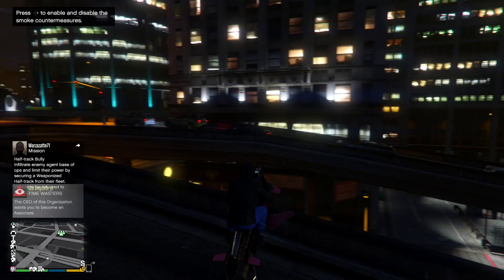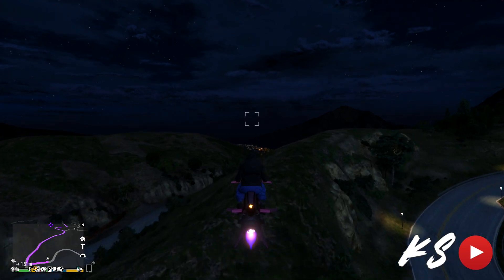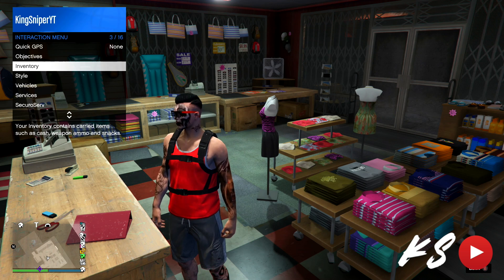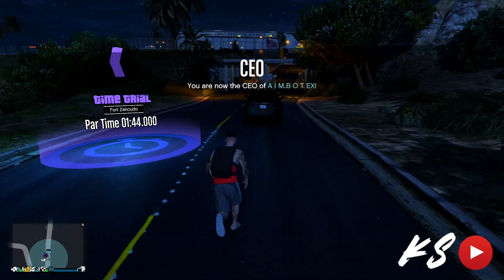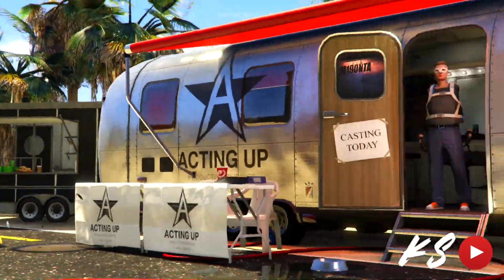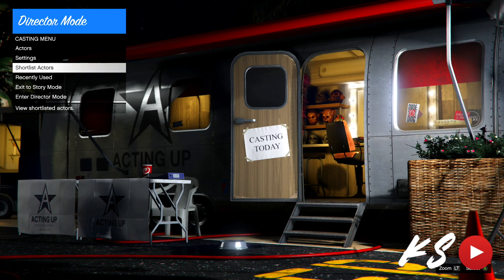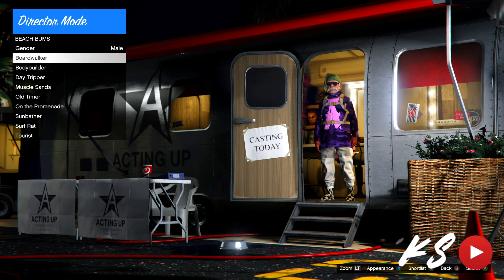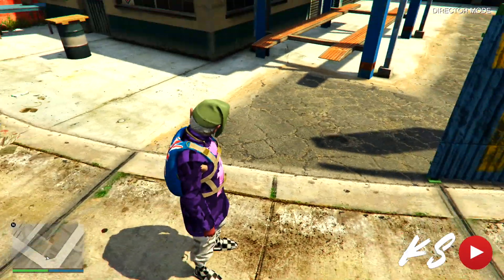🛑NOT GTA 5 ONLINE WHITE JOGGERS GLITCH *SOLO* SAVE METHOD AFTER PATCH 1.48!